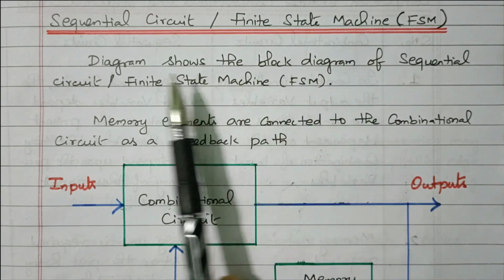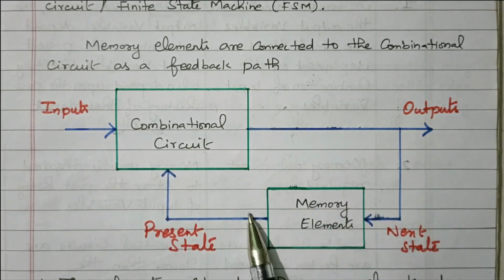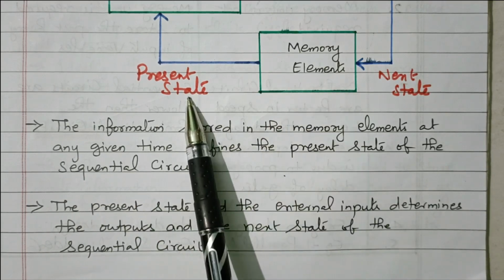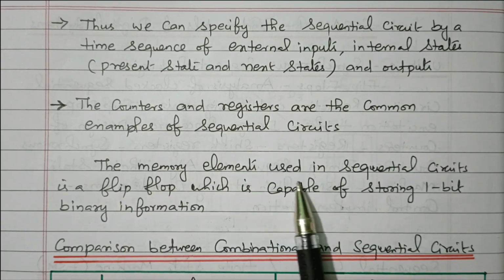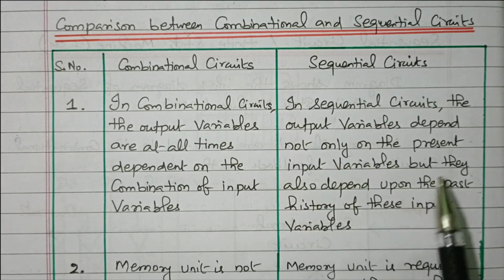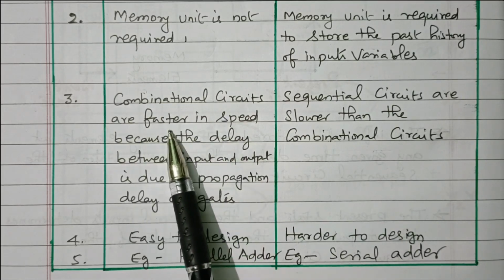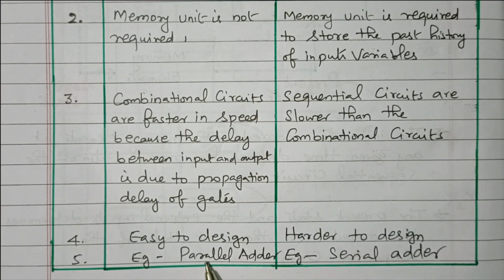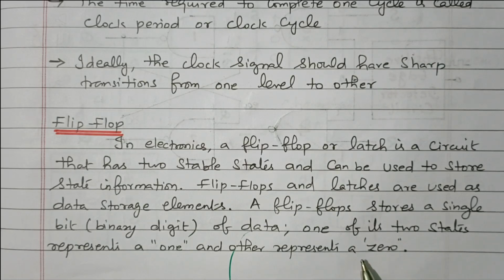143 Flip Flop Definition, Comparision and Explanation